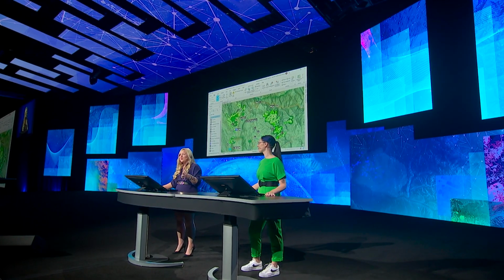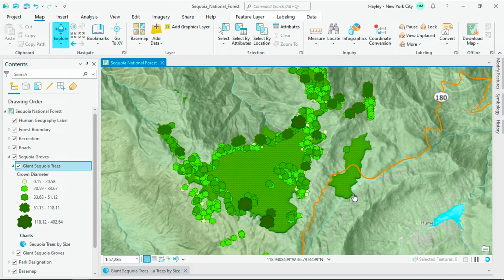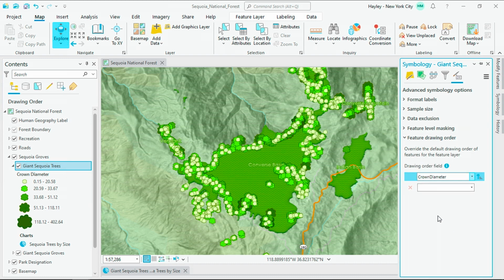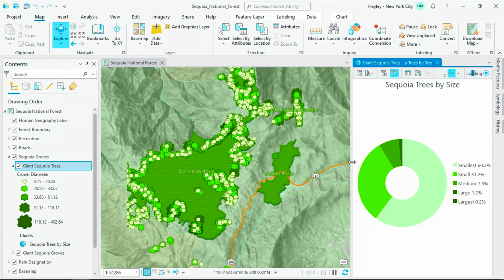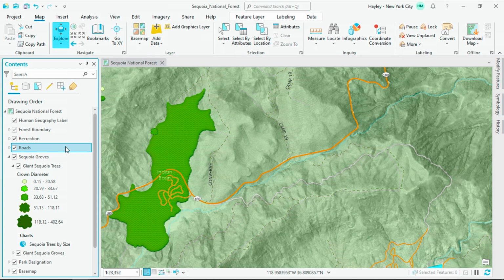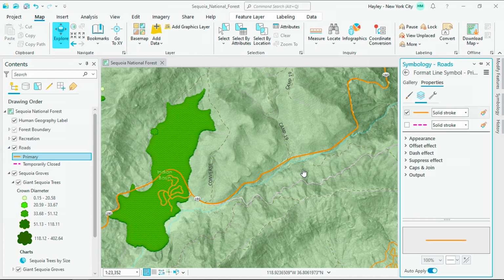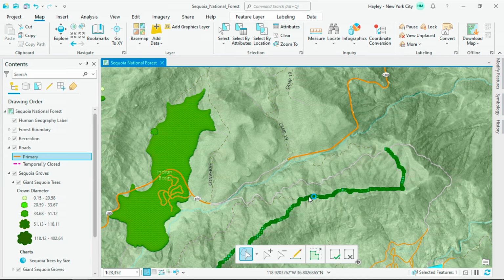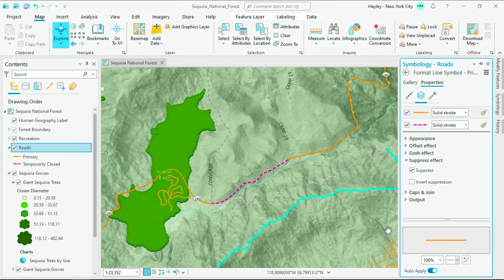3 New Cartography Features in ArcGIS Pro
In this video Esri experts unveil 3 of the newest cartography features in ArcGIS Pro, transforming mapping into an art. Watch this video to learn how you can elevate your mapping game, and remember - these are just the highlights! Explore more Esri UC 2023 Plenary videos